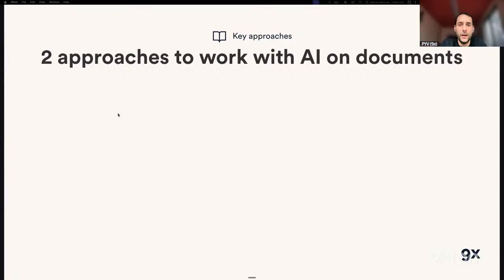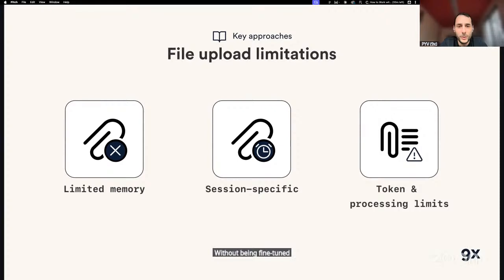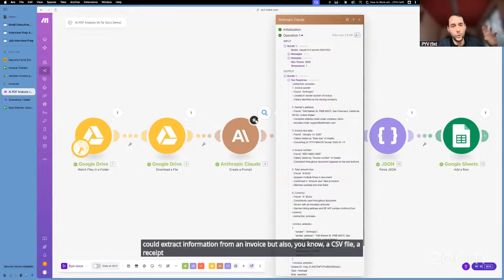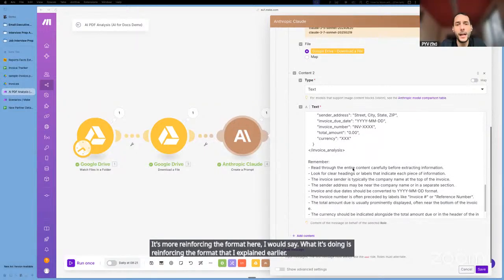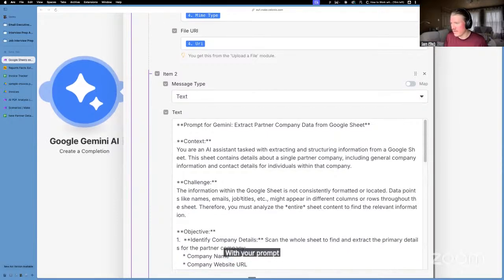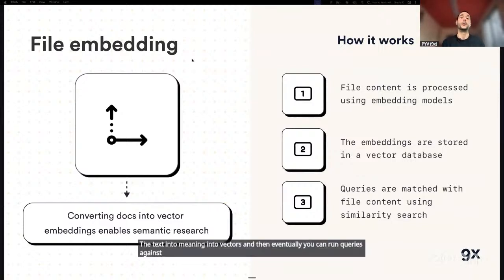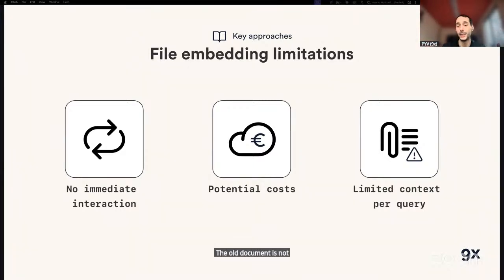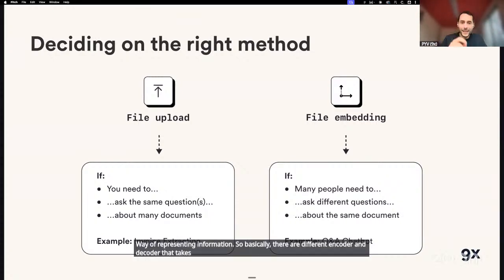How to Work with Documents Using AI | 9x Live Workshop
Join us for a practical, hands-on workshop that will show you how to leverage AI to work more effectively with documents and PDFs. Whether you're looking to build custom chatbots from your business documents, extract key information automatically, or create intelligent Q&A systems, this session will equip you with the tools and techniques you need. Perfect for professionals who work with documents daily—no technical background required!

​Agenda:

​Understanding AI document capabilities: What's possible today

​Key approaches: File injection vs. knowledge embedding

​Live demos of:

​Building document-based chatbots

​Extracting information from PDFs

​Creating intelligent document Q&A systems

​Practical implementation tips and best practices

​Secure your spot today and learn how to:

​Transform static documents into interactive knowledge bases

​Extract and process information from PDFs automatically

​Build custom chatbots that can answer questions about your documents

​Choose the right approach for your specific document needs

​Implement these solutions in your daily workflow

​Join us to discover how AI can transform the way you work with documents!